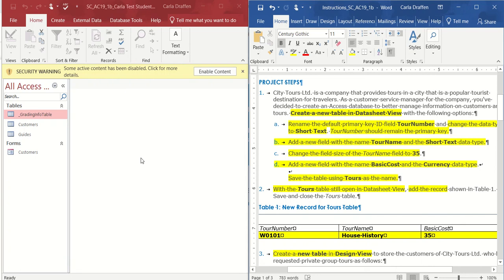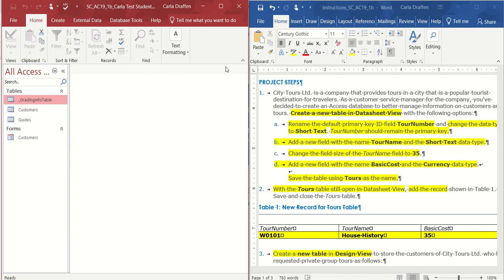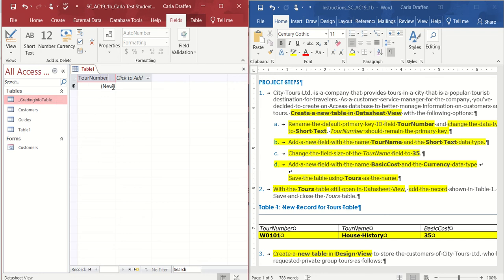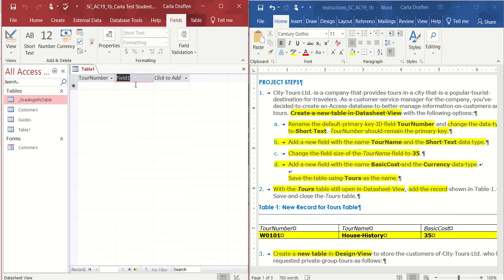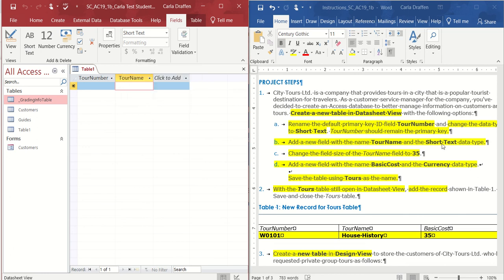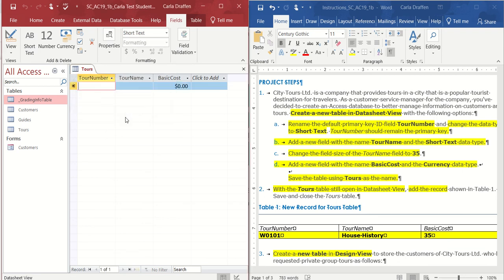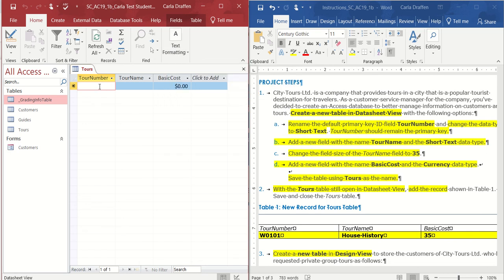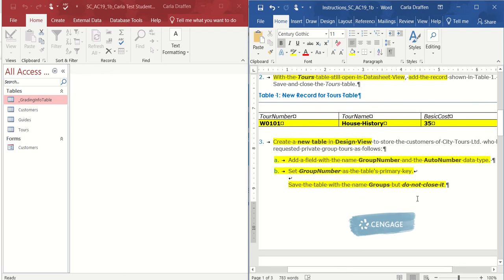1 ACC Mod 1 SAM Project 1B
This is part 1 of 4 videos for Access Module 1 SAM Project 1B